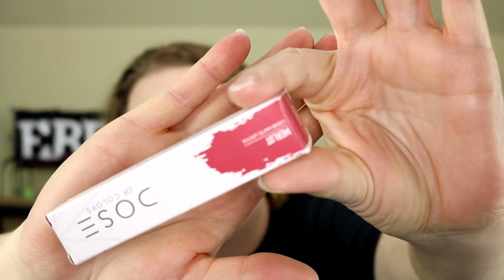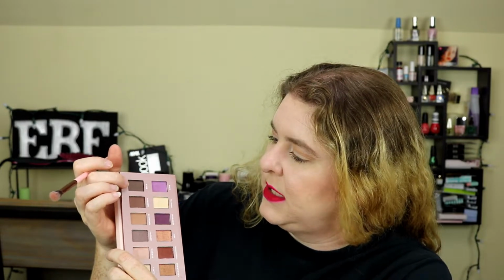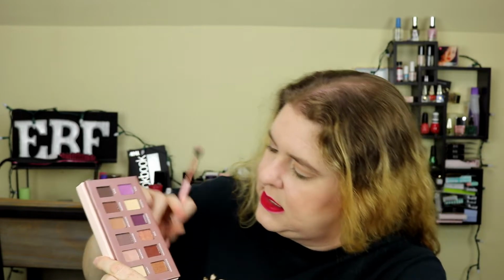Be... by BubzBeauty | Throwback Thursday #8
I actually really like this palette. I always have but don't normally reach for it because I have other palettes that I always think to reach for first. But this is a good palette.